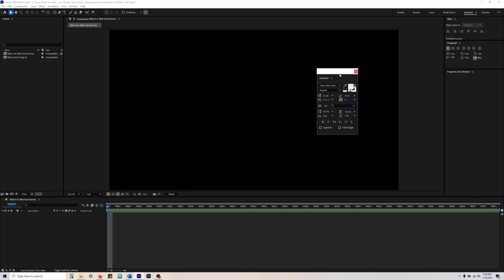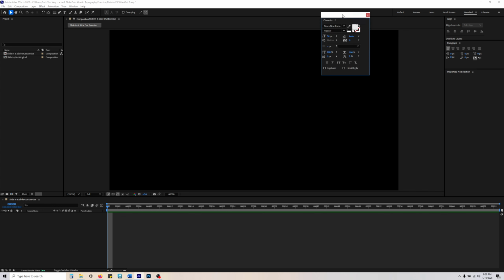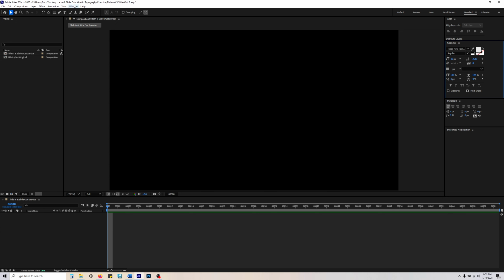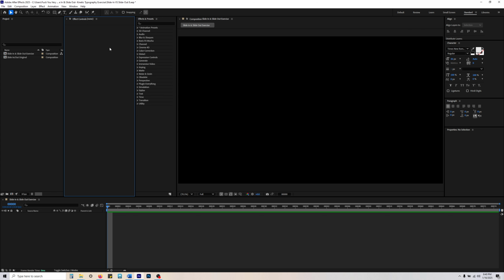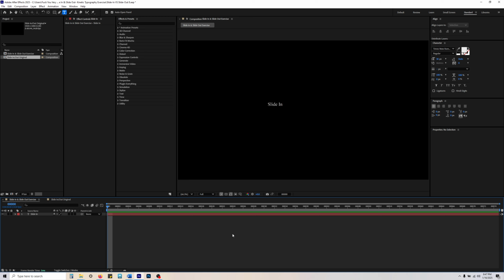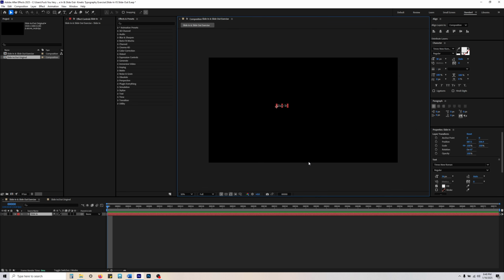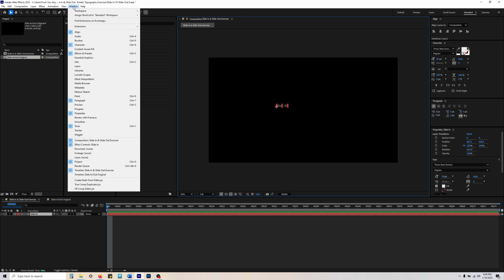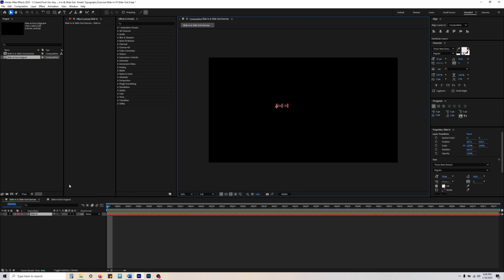2. Slide In- UI Customization & Creating Text Layer